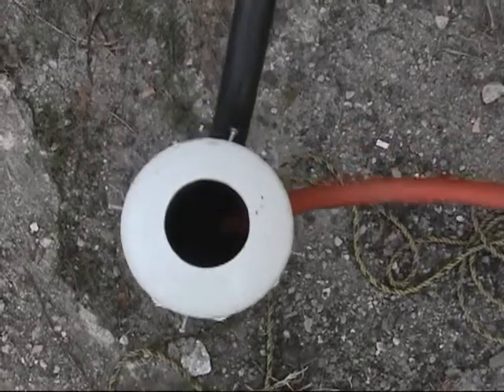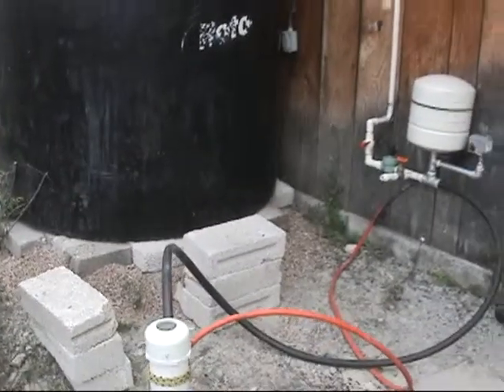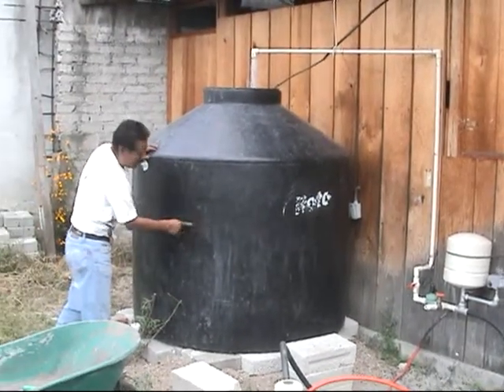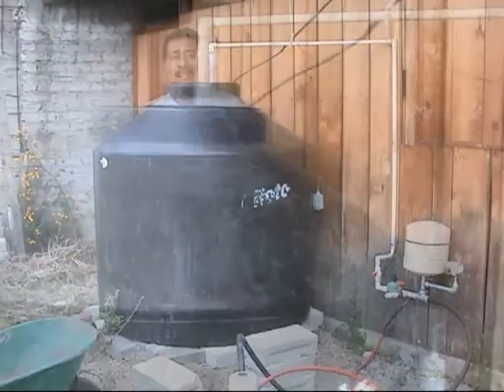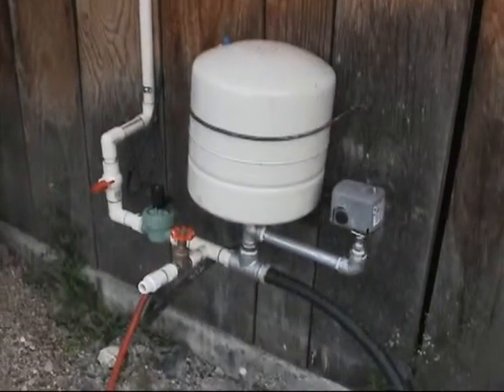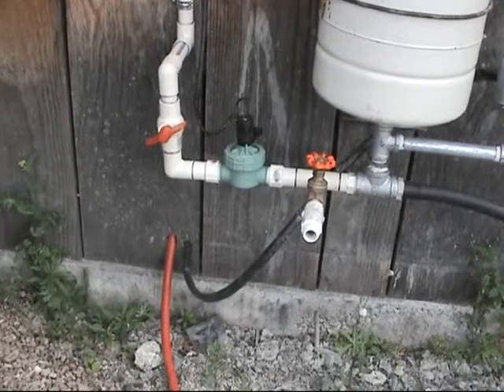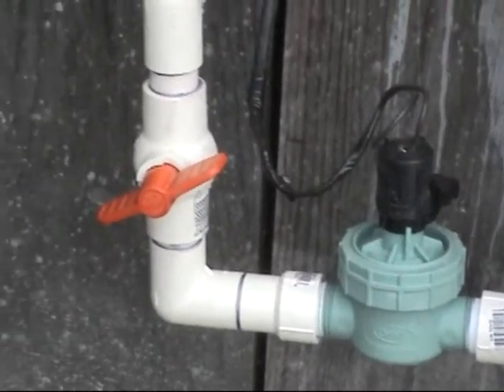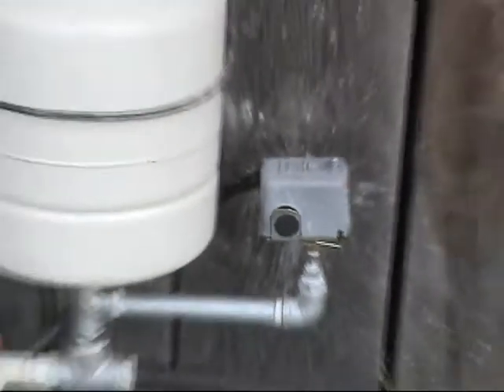Shallow water well drilled at the Taller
This 30 meter well was pumping out water for less than 8 minutes and running dry.  Using a standard ball valve we slowed down the flow to stay in step with the recovery rate and we received the benefit of a continuous flow of water.   Installing a system with a pressure tank, pressure switch, irrigation valve  and 24 volt lawn irrigation controller/timer and a tank float on/off fill switch.  It all runs automatically and if the pump happens to run dry, the system shuts off to be reset again at a later time.